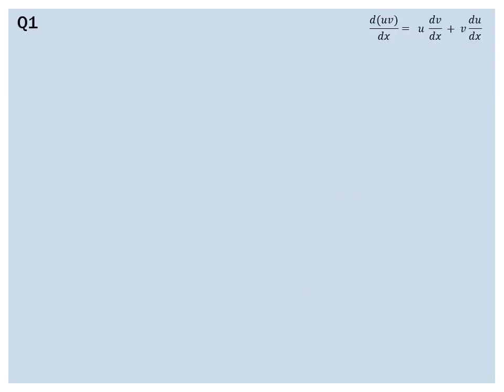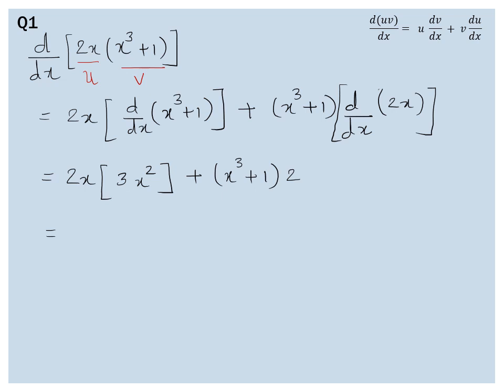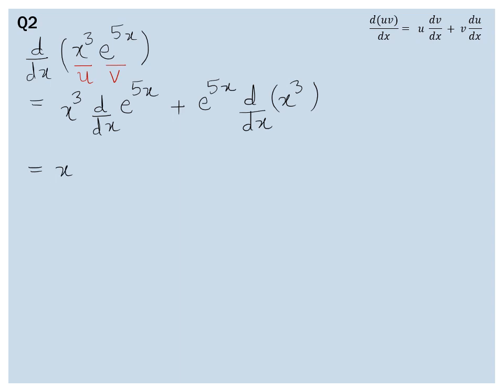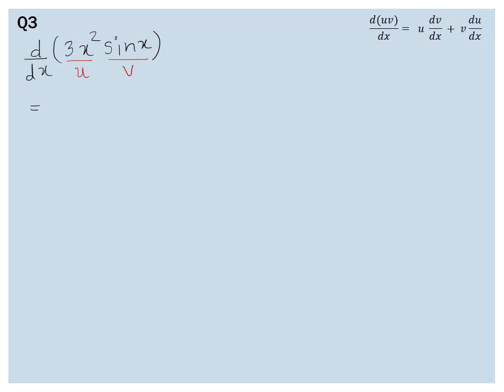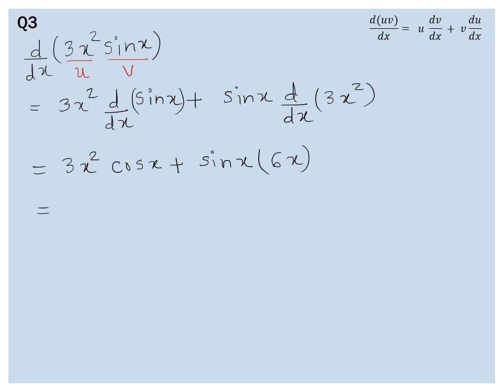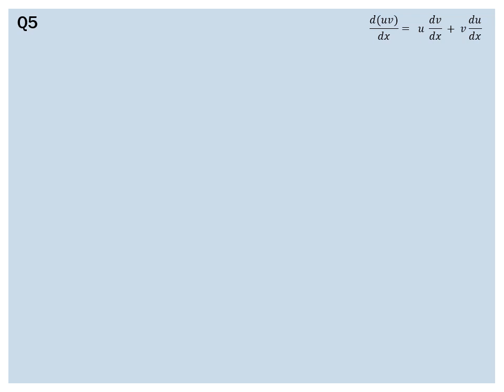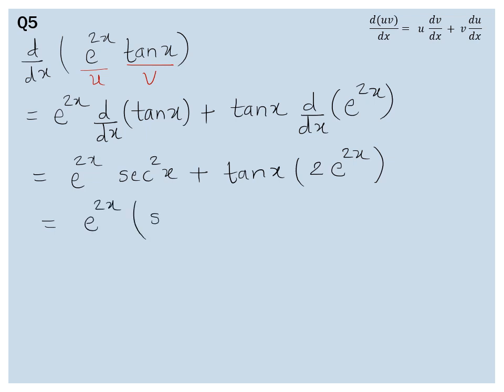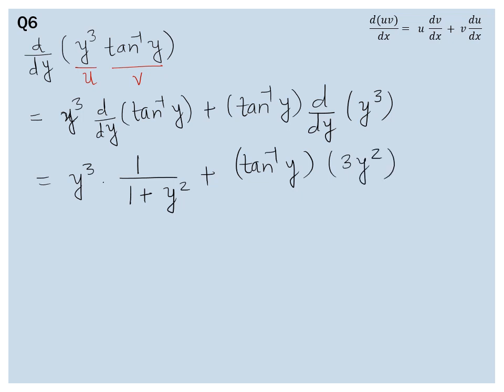Derivatives: Product Rule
Here some examples of Product rule of derivatives is solved.